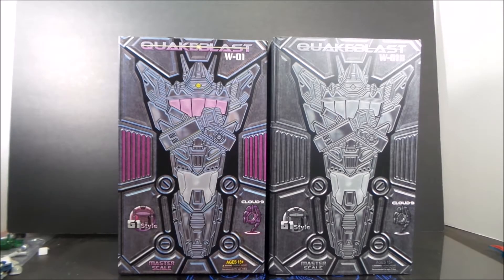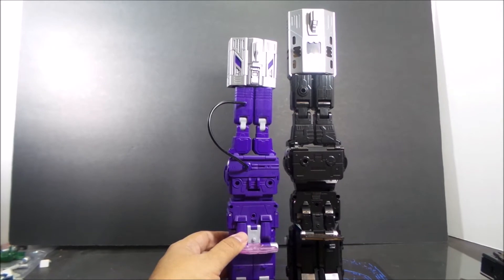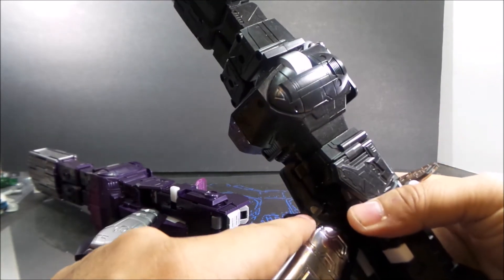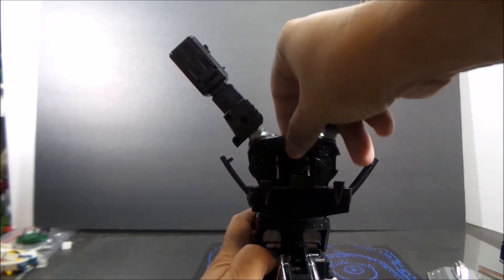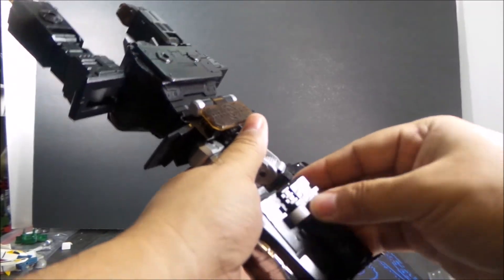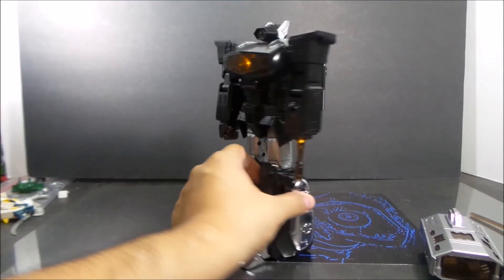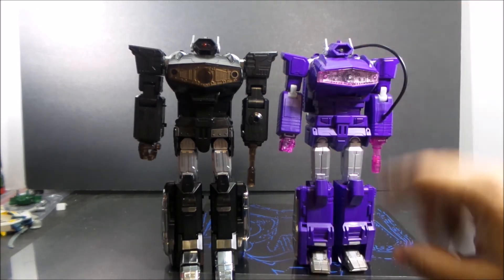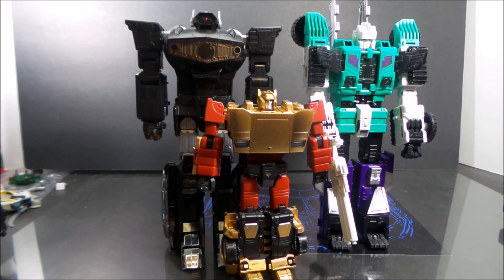Cloud 9 W01B Black QUAKEBLAST TRANSFORMER BLACK VERSION Shackwave Galactic man shockwave review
Cloud 9-W01B-QUAKEBLAST TRANSFORMER (BLACK VERSION) Review

Star Wars

Dark Convoy
223 Walnut Street